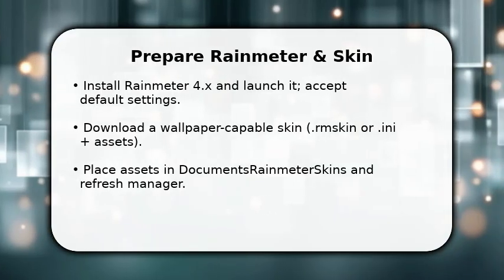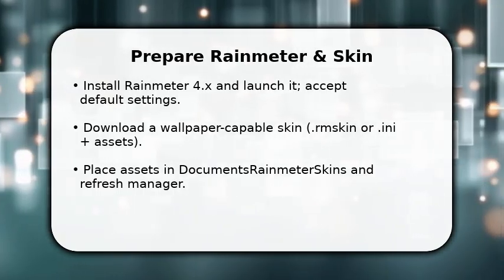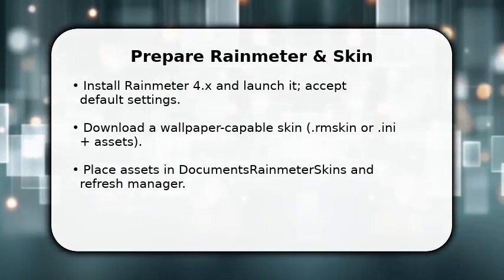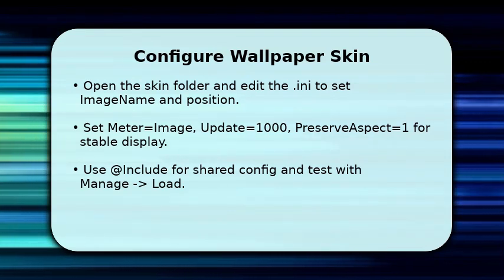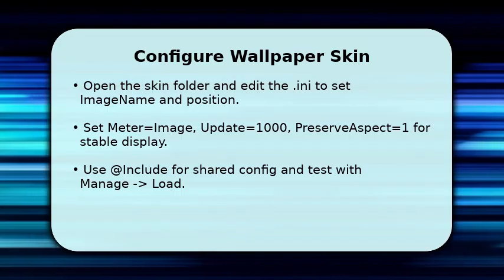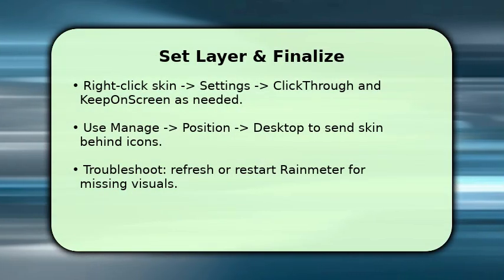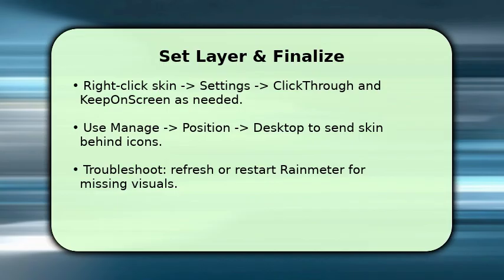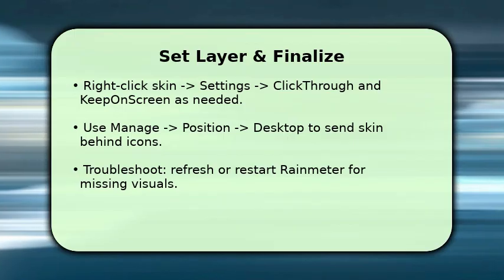How to Set Live Wallpaper Using Rainmeter - Easy Guide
Discover the simple steps to set up live wallpaper using Rainmeter on your Android device. This video guide provides a clear walkthrough, from installation to customization of dynamic and interactive backgrounds that respond in real-time.